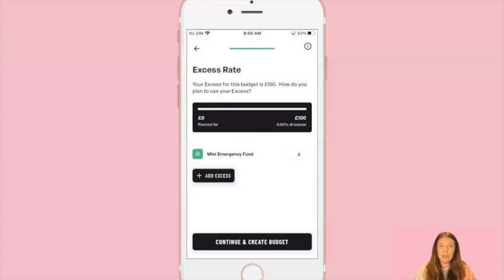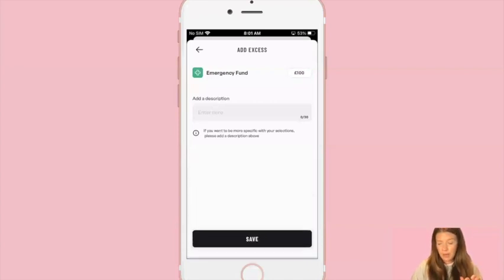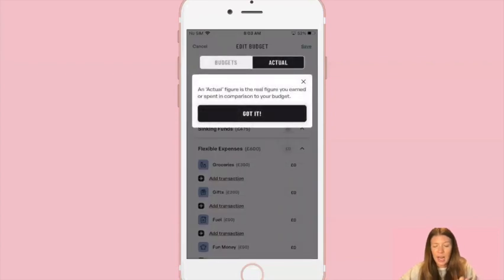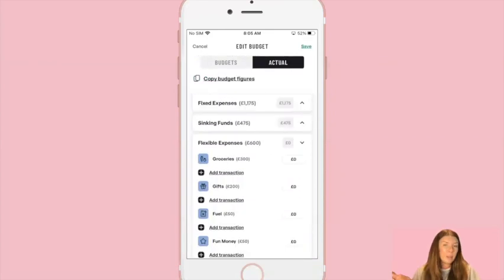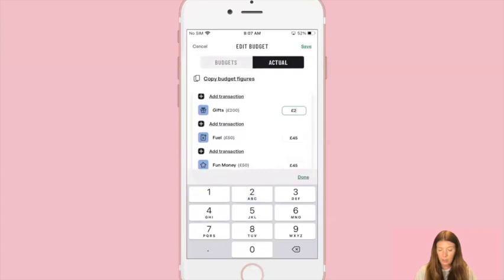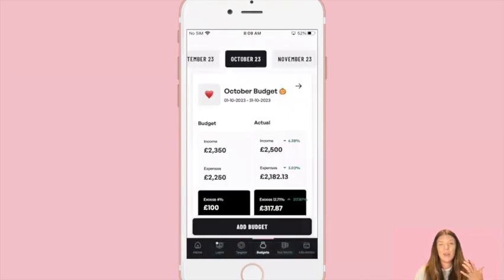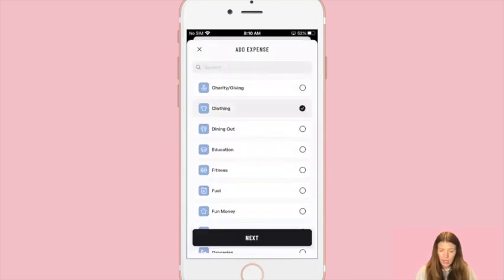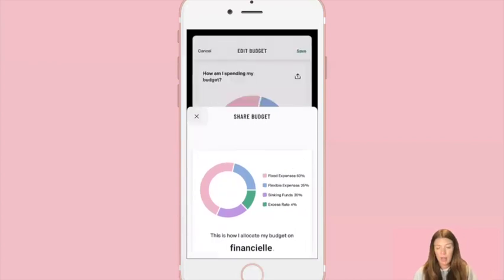How To Build A Budget You'll Finally Stick To... With Financielle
Follow our Budget Demo from the Financielle App